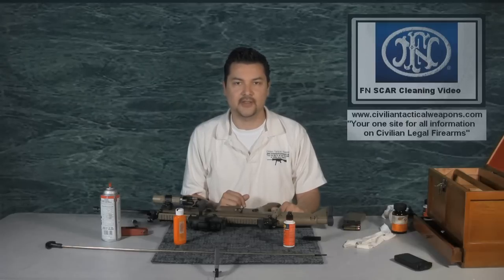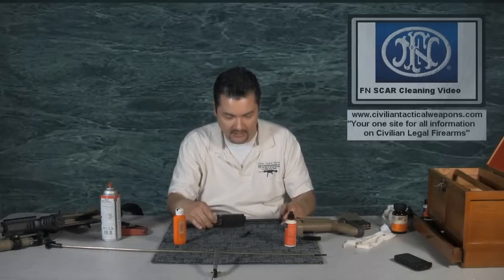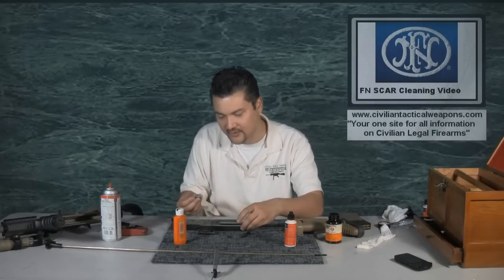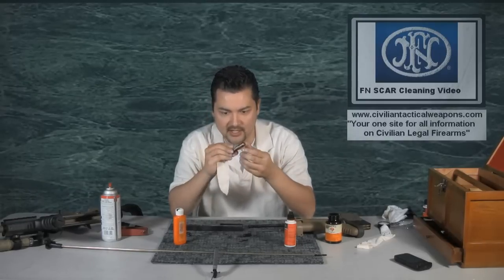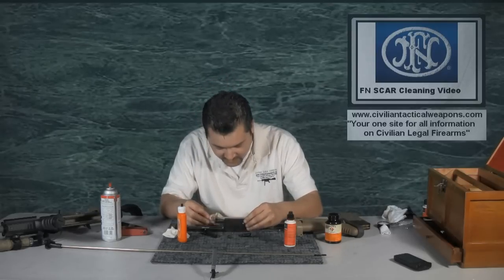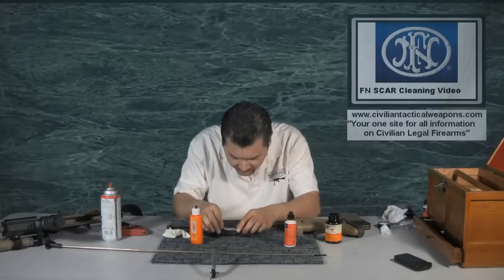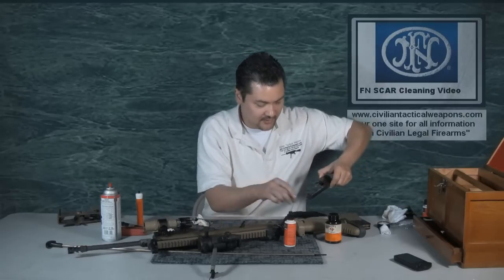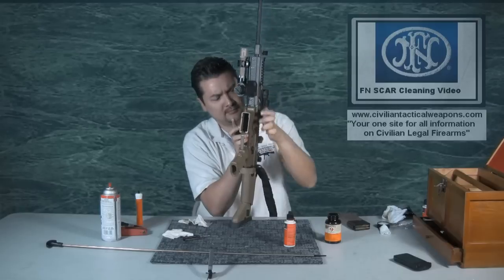FN SCAR 16S Cleaning Video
Viewer Requested video on how to clean the FN SCAR 16S.